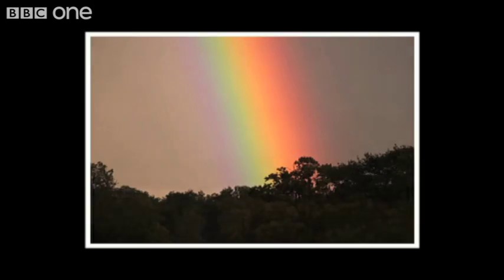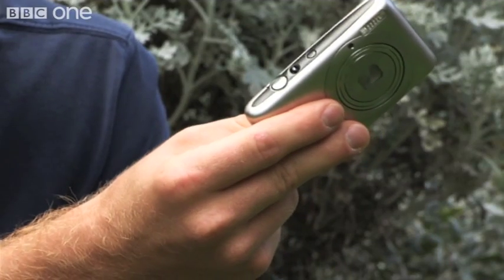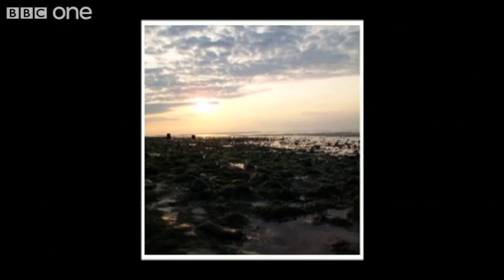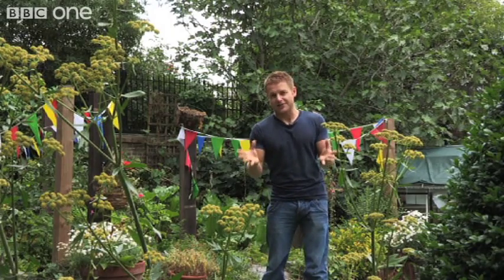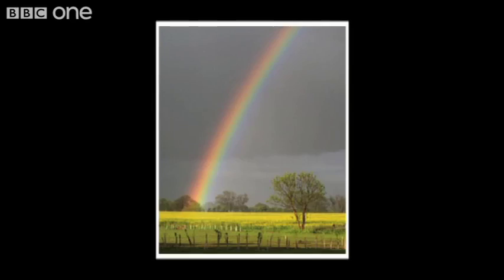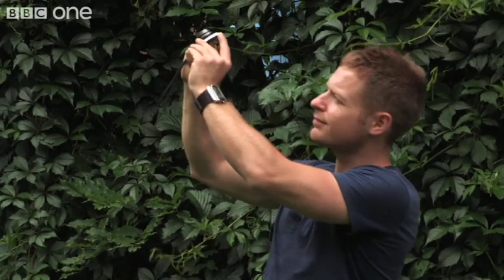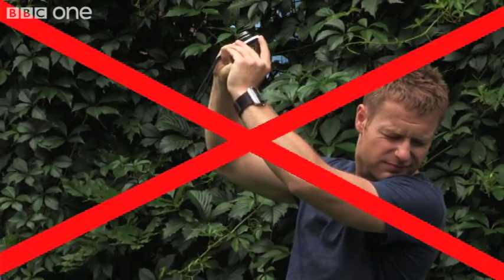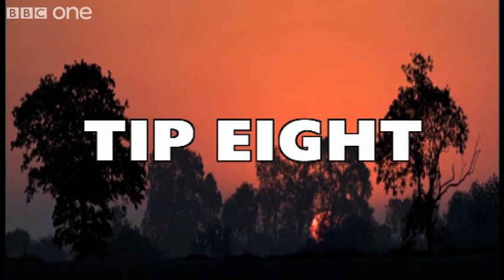How To... Shoot Stunning Weather Photography - The Great British Weather - BBC One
Tomasz Schafernaker shows you how to take stunning weather photographs. All in eight handy tips. (Images courtesy of Mark Humpage).